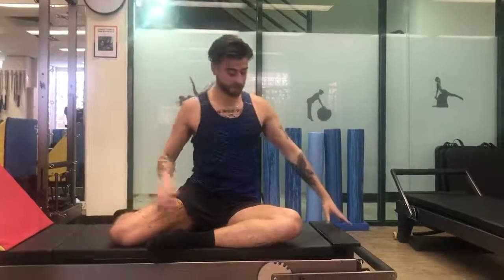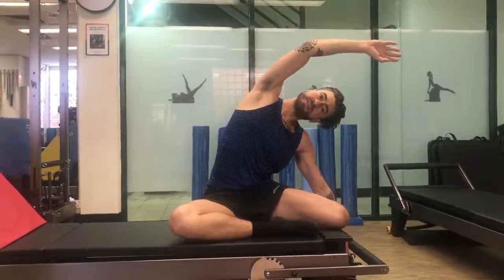Mobility Exercise with Senior Physiotherapist.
Start your morning moving!
You can do this one on the edge of your bed!
Mobility exercise with Adam Rose 🌹 Senior Physiotherapist.